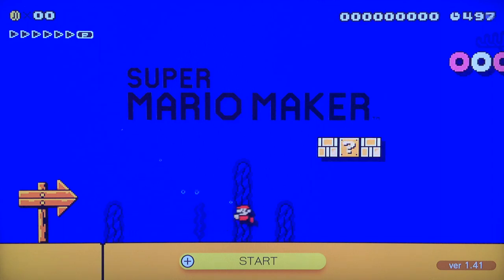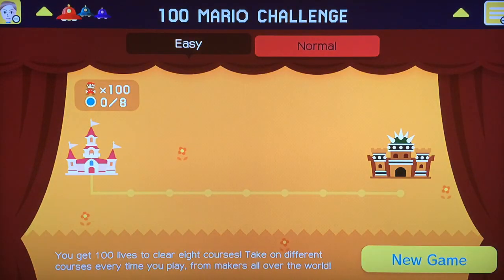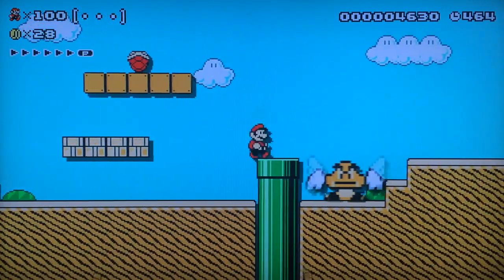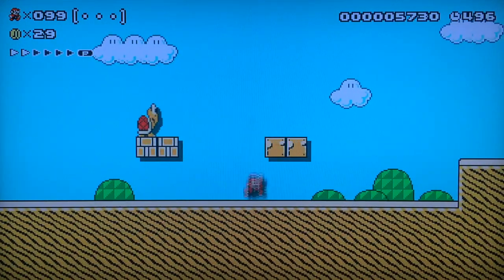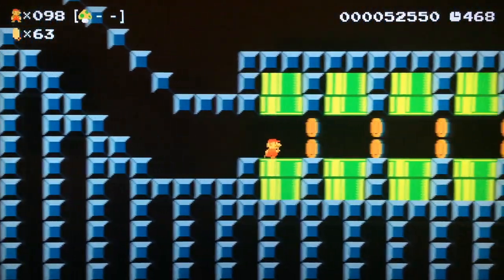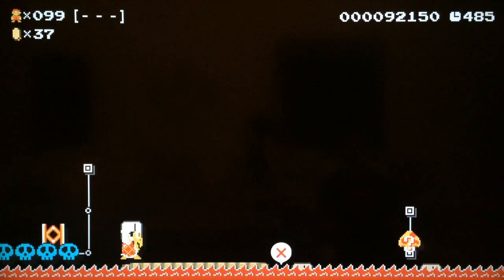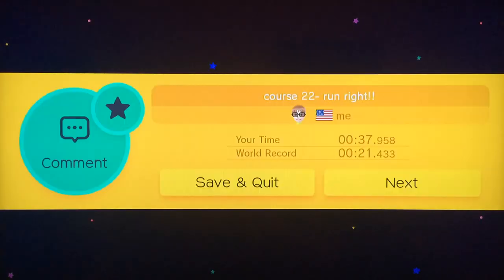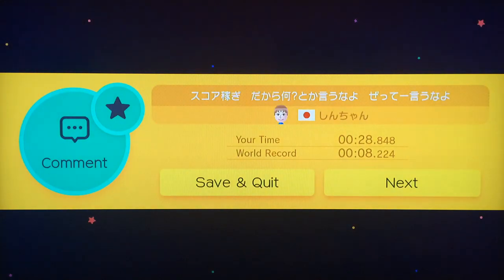DON'T MOVE, MARIO!!! (Super Mario Maker: 100 Mario Challenge)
Sorry for the quality, but I hope you enjoy! Now run, Mario, run!

Ps: I'm a FEESH!